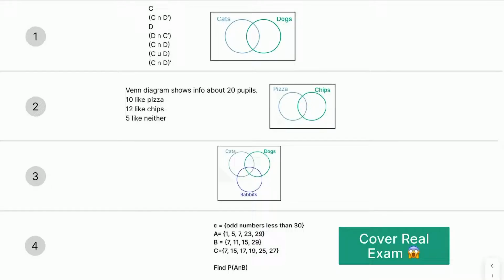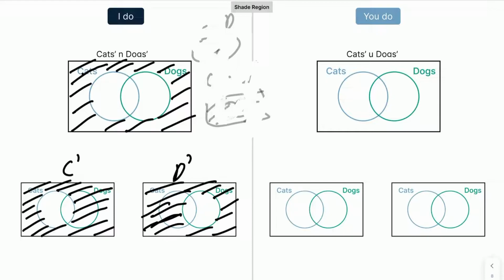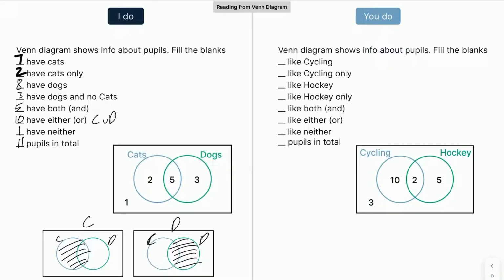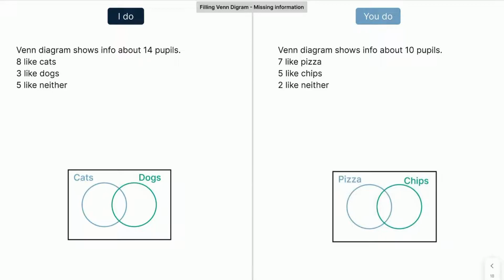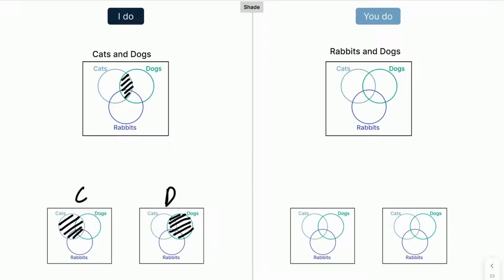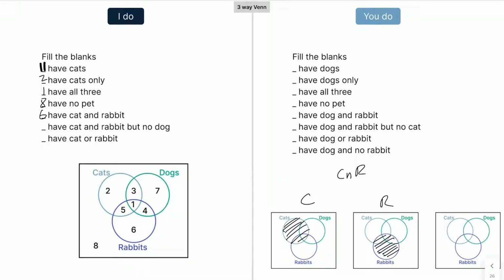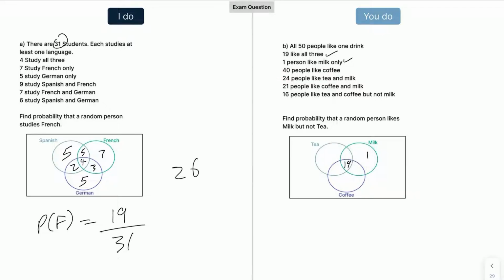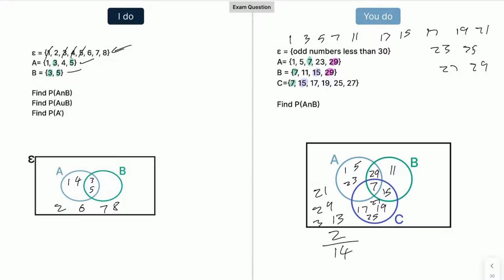Venn Diagrams | GCSE Maths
00:00 Intro
00:29 2-way Shading Regions
07:57 Reading 2-way diagrams
15:53 Filling 2-way diagrams
17:51 3-way Shading Regions
22:18 Reading 3-way diagrams
26:35 Filling 3-way diagrams
30:26 Set Theory